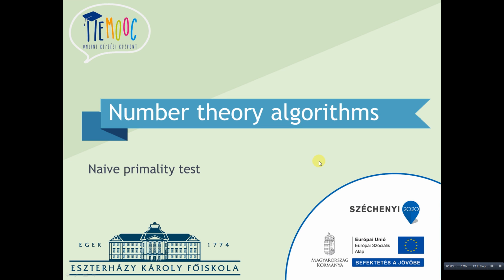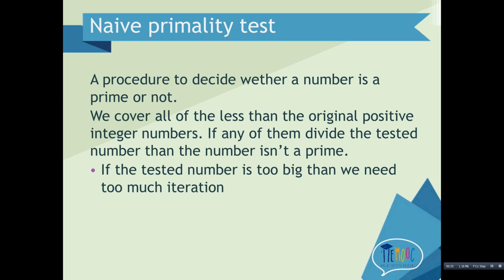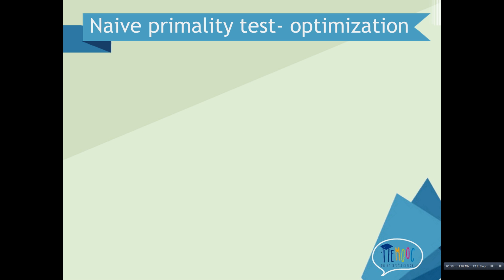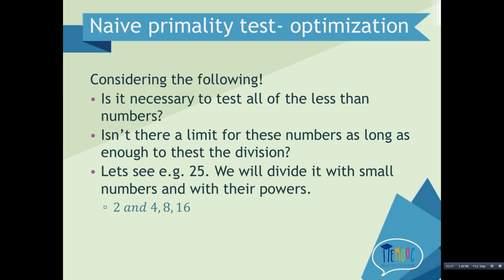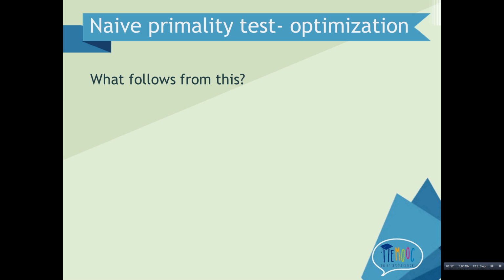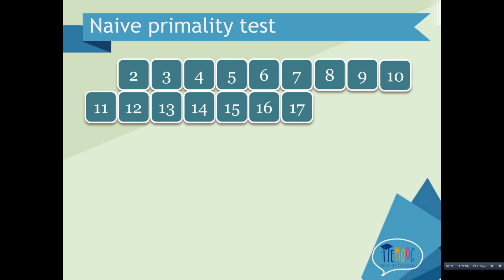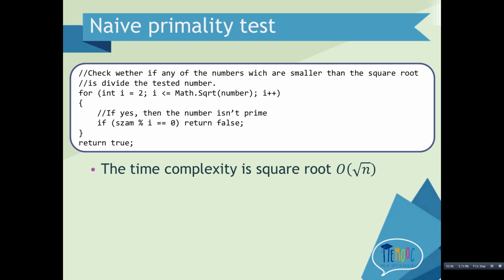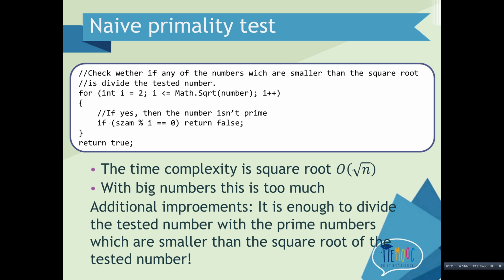en Naive primality test